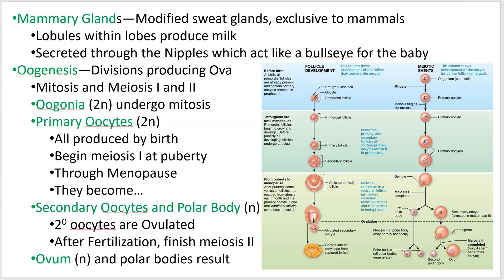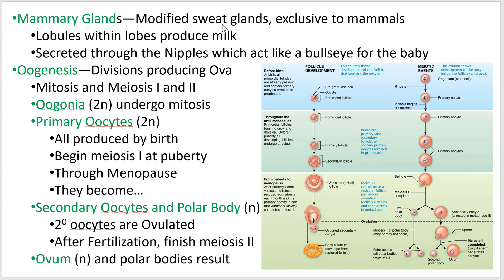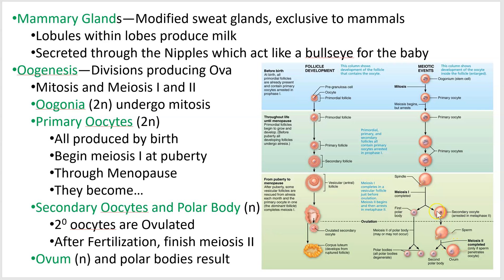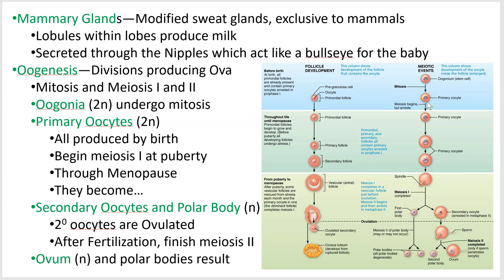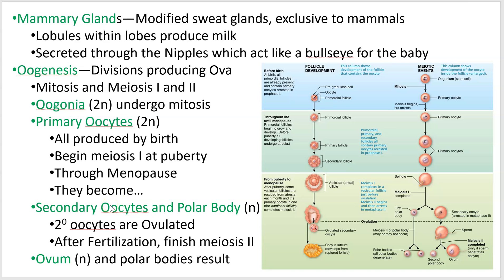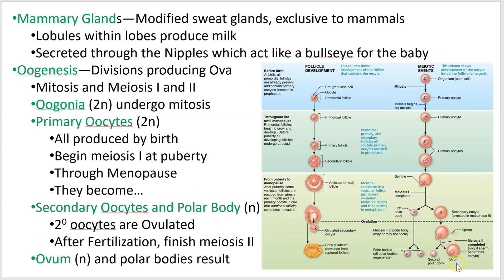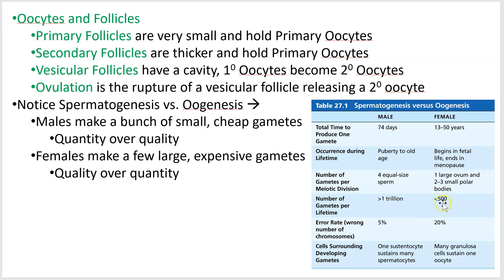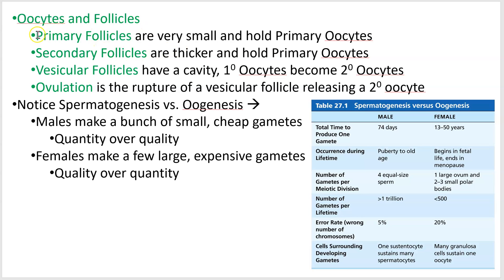2402 Lecture Chapter 27 Reproduction 5 PowerPoint Screencast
Oogenesis